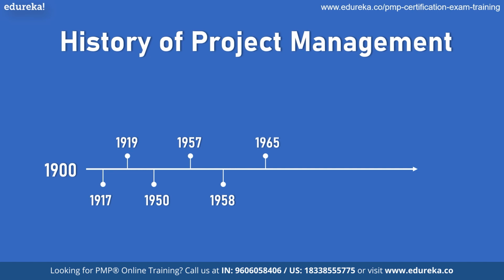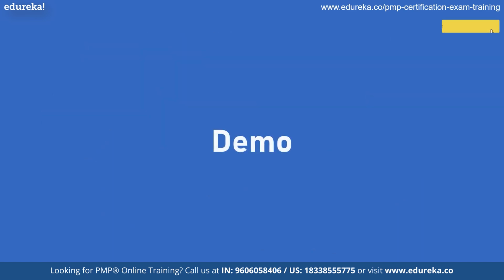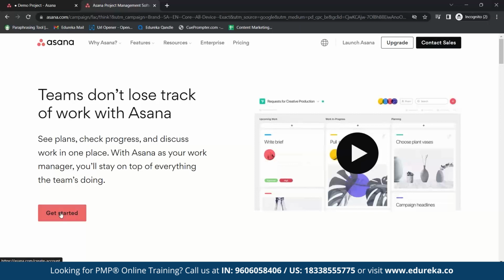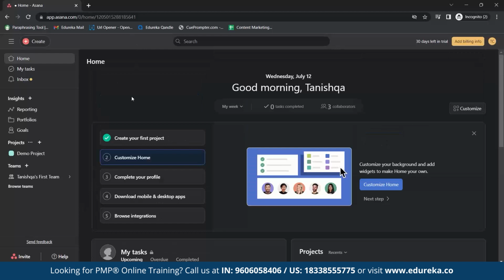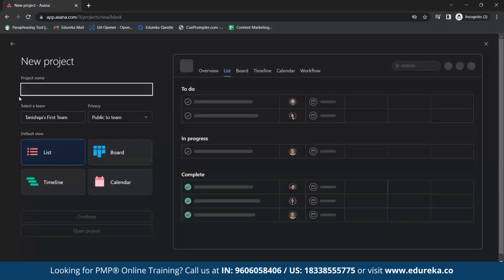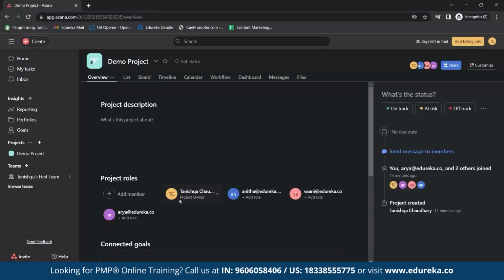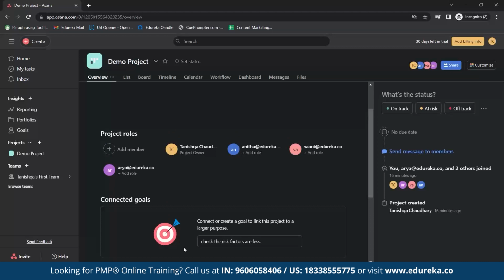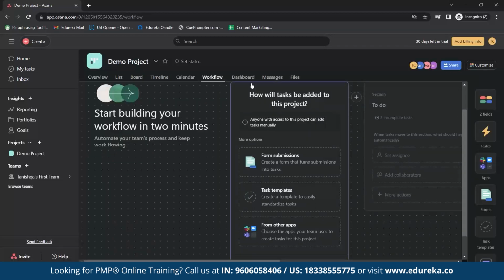Project Management 101 | PMP Tutorial for Beginners | Project Management training| Edureka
Welcome to our in-depth project management tutorial! Whether you're a seasoned project manager or just starting out, this video will provide you with essential knowledge, techniques, and tools to successfully navigate the world of project management.

In this Edureka video, In this tutorial, we'll cover the fundamental concepts of project management, including project initiation, planning, execution, monitoring, and closure. You'll learn how to define project objectives, identify stakeholders, create work breakdown structures, estimate project timelines and budgets, allocate resources effectively, and mitigate risks. Enhance your knowledge and gain insights into this dynamic role. So sit back, relax!

What Does a Project Manager Do?
Top Roles and Responsibilities of Project Manager
Top 10 Project Manager Skills
Project Manager Qualifications and Requirements
Project Manager Job Description

Project management is the process of planning, organizing, and controlling the resources and activities needed to reach particular project goals within limits like scope, time, cost, and quality. It requires using knowledge, skills, tools, and methods to start, plan, carry out, monitor, and finish a project well. Project management includes a wide range of tasks, such as setting project goals, figuring out what the project needs, making a project plan, allocating resources, handling risks, coordinating team members, keeping track of progress, and ensuring the project is delivered successfully. The main goal of project management is to meet the needs of stakeholders and produce value while meeting project goals.